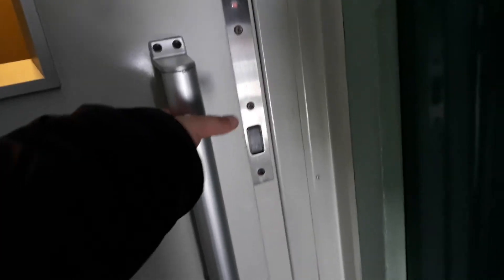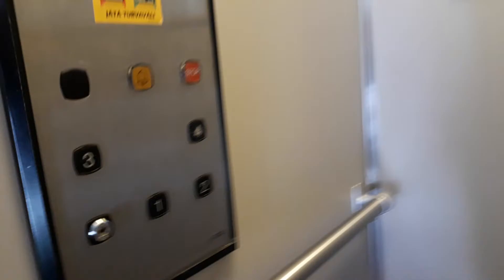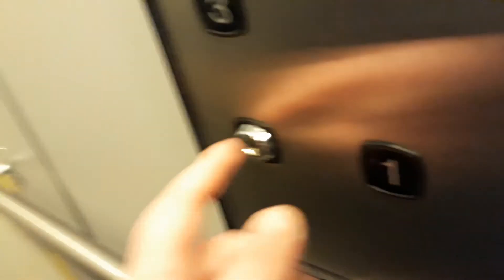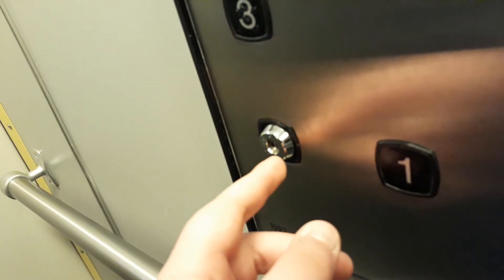AMAZING & RARE 1992 KONE M Roped Hydraulic Elevator at Tikkamäentie 4A, Joensuu, Finland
Location : Tikkamäentie 4, Joensuu, Finland.
Manufacturer : KONE Hissit OY.
Brand : KONE.
Year of construction : 1992.
Floors served : 5 (K, 1, 2, 3, 4).
Type : Roped Hydraulic.
Capacity : 4 Persons or 325 kg.
Fixtures : KONE M.
Serial number : H 67382.
Camera : Samsung Galaxy J5 2017.
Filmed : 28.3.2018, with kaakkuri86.